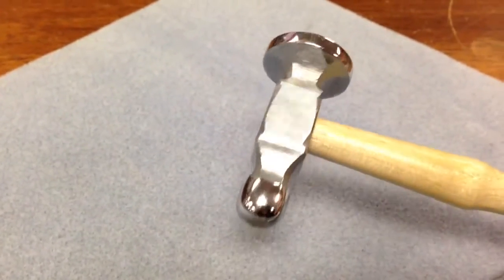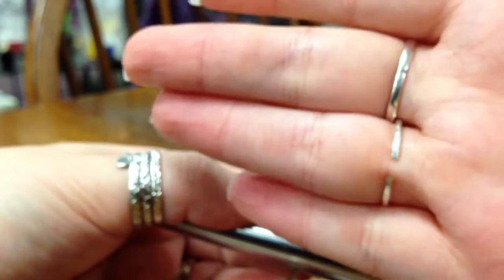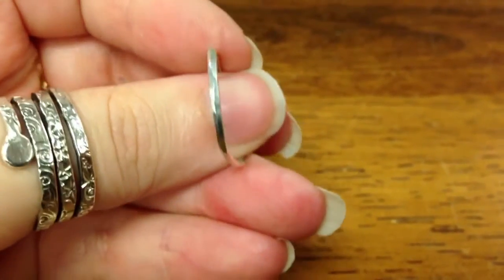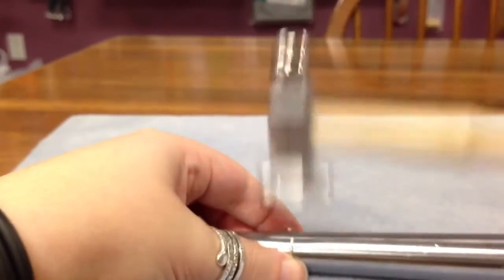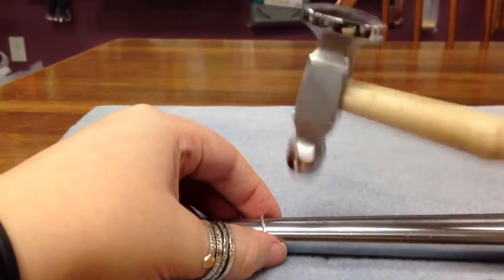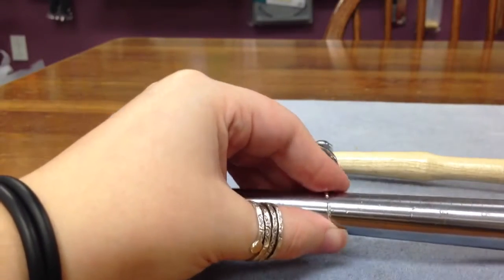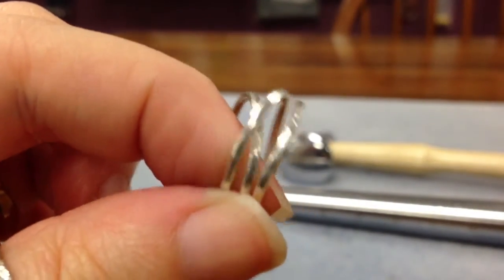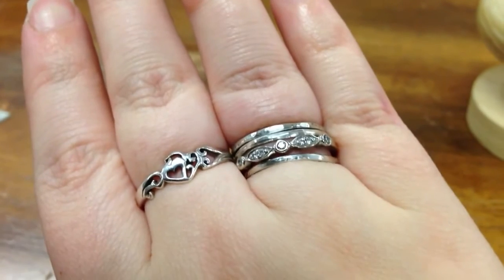Hammered Stacked Cuff Rings DIY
Learn how to make stackable rings with hammered 16 ga. wire.